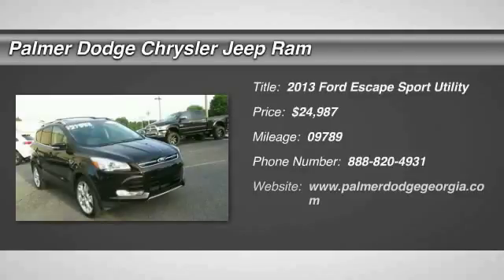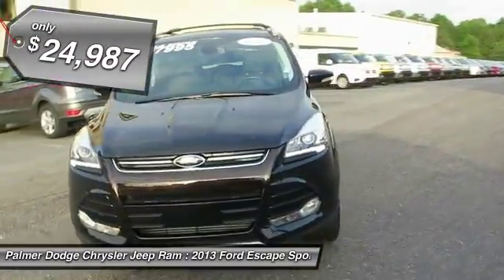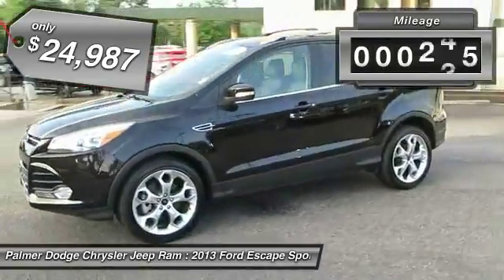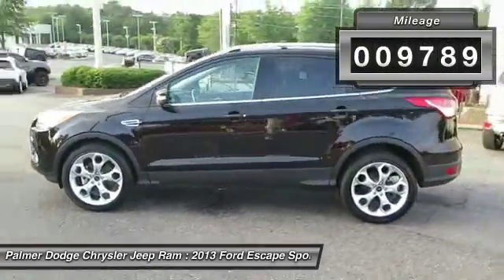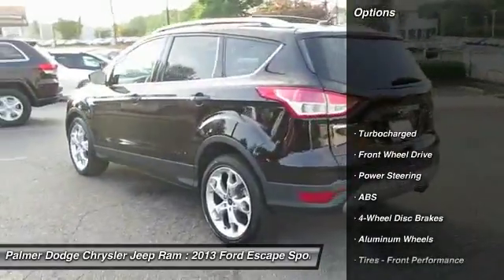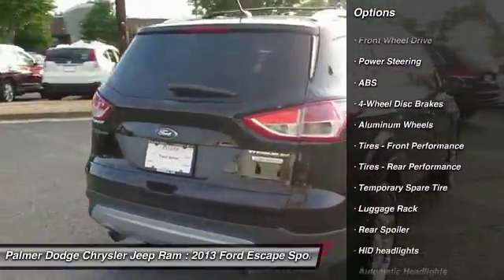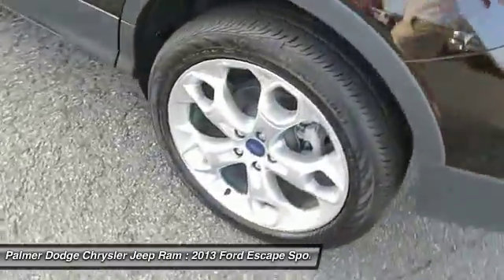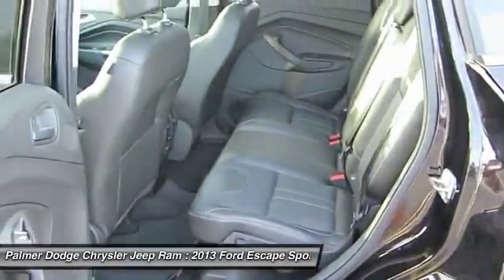2013 FORD ESCAPE Roswell, GA P7924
2013 FORD ESCAPE Roswell, GA
Stock# P7924

Palmer Dodge
11460 Alpharetta Highways

*** 1 Owner ***, Local Trade, MUST SEE!, Moonroof / Sunroof, GPS / NAVIGATION, Carfax Certified, Factory Warranty Remaining, Extended Warranty Available!, And LEATHER. Escape Titanium, 4D Sport Utility, EcoBoost 2.0L I4 GTDi DOHC Turbocharged VCT, 6-Speed Automatic, and FWD.

There are used SUVs, and then there are SUVs like this well-taken care of 2013 Ford Escape. This luxury vehicle has it all, from a posh interior to a wealth of superb amenities. If you want a creampuff with style, this is it. Motor Trend credits the Escape with Euro-chic styling, astute packaging and high feature content. The precision-tuned EcoBoost 2.0L I4 GTDi DOHC Turbocharged VCT powerhouse provides the very essence of performance, delivering substantial horsepower and torque, keeping all your bases covered.